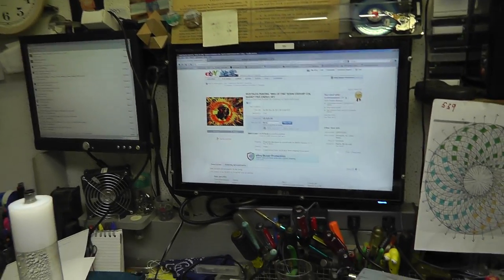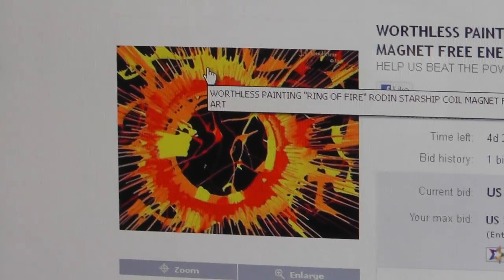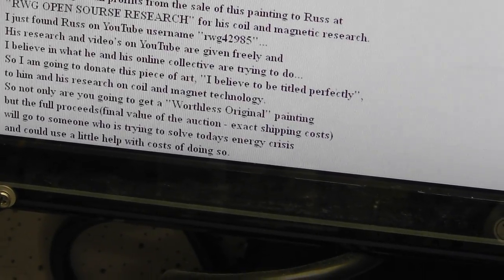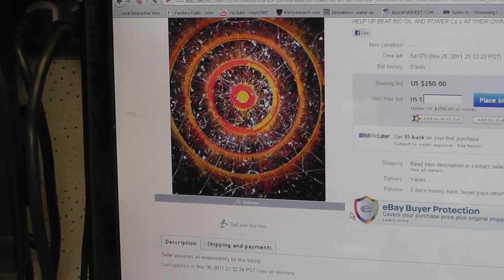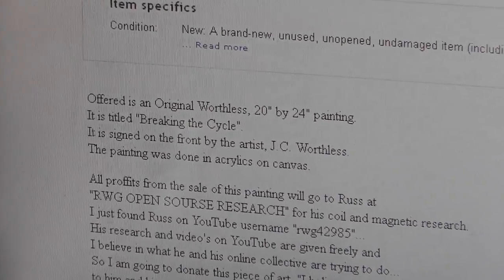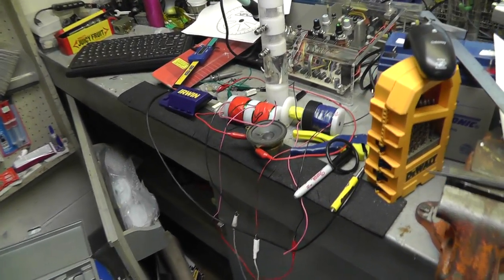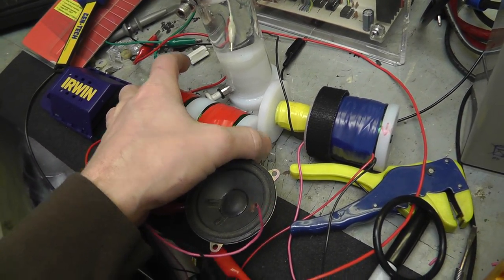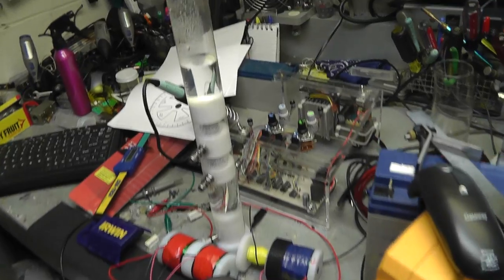JC is not Worthless, ;) Help Promote The Good Work & Help!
Thanks to all who is helping! Today I'm thanking JC Worthless.  But I want to think you all!

He is doing his part in the way he can to kelp me help you fix this planet!

For the links please go to Ebay.com and search for these item numbers:

god bless!

~Russ